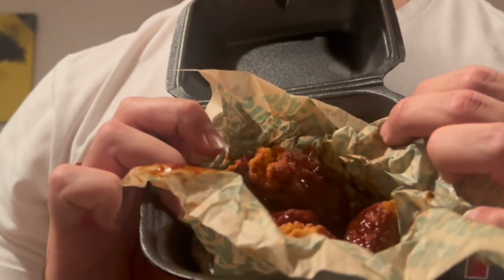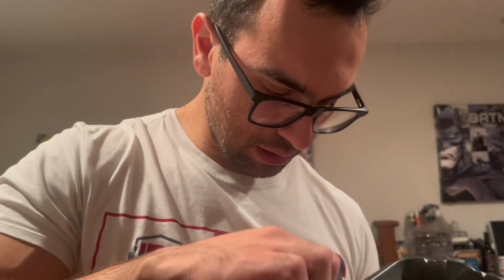Wingstop Sweet BBQ Blaze Review!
Wingstop came out with a new flavor so you know I just had to try it! Sweet BBQ Blaze is here and gives me an excuse to eat wings for science, protein and a taste test!!